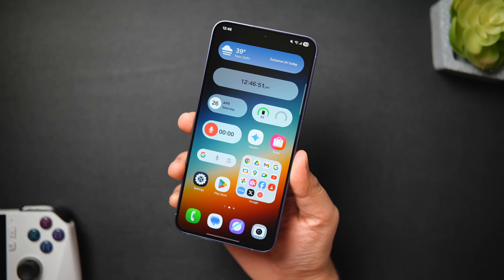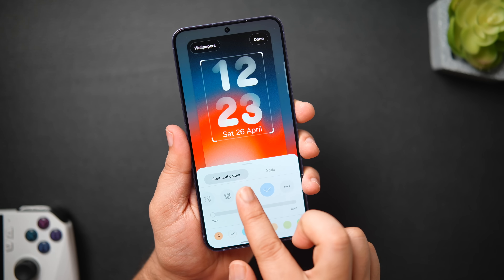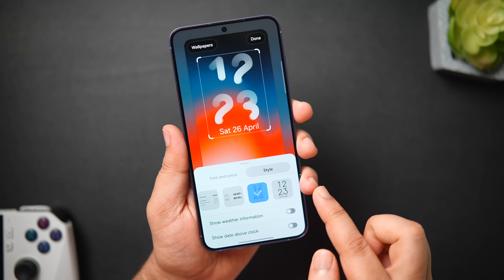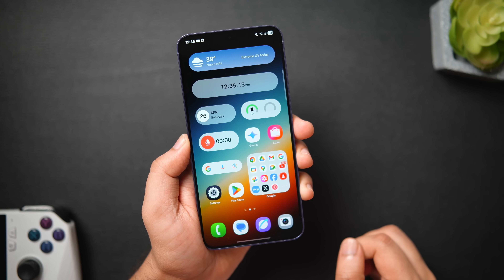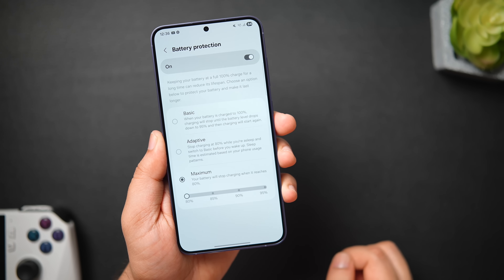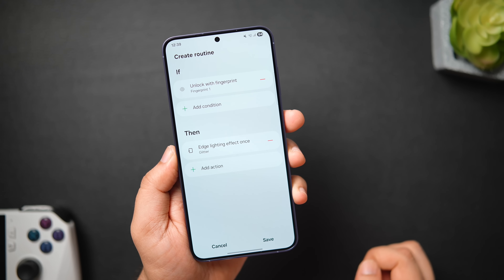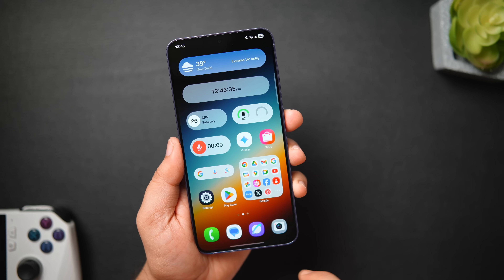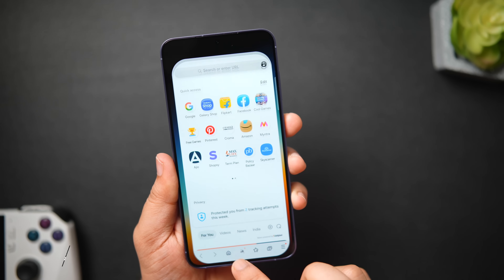Samsung Users : You Didn't Know About These One UI 7 Hidden Features Yet!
In this video, I'll be showing you some really useful One UI 7 hidden features that you didn't know about. These hidden features will help you get the most out of One UI 7

Timestamps
00:00 One UI 7 intro
00:40 Hidden Lockscreen customization features
01:46 Add more apps to enlarge folders
02:59 Useful battery settings you need to know
04:16 Activate this cool edge lighting effect
05:05 Use AI select tool the right way
06:04 New AI feature inside the phone dailer